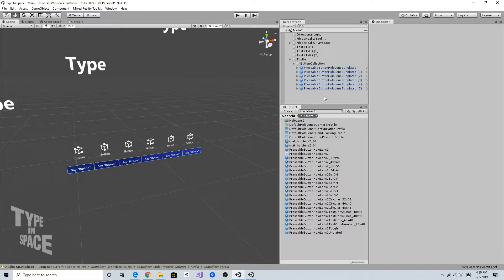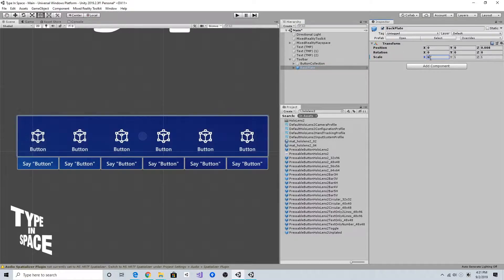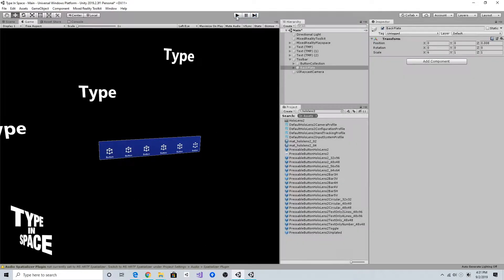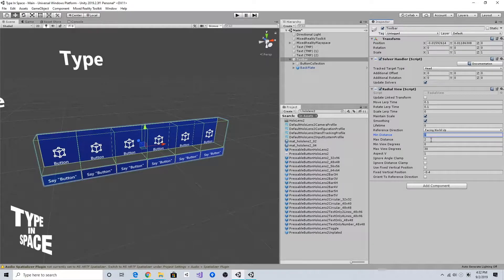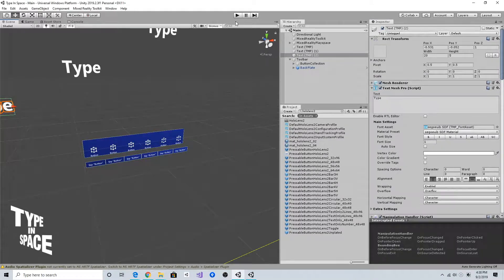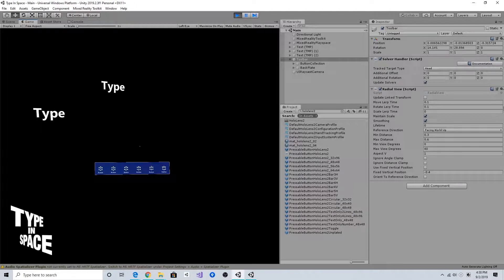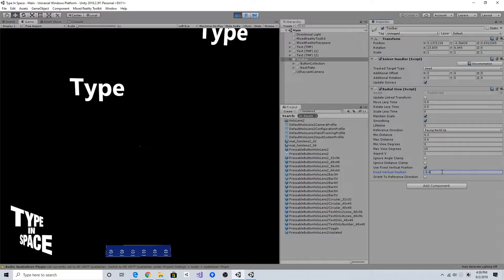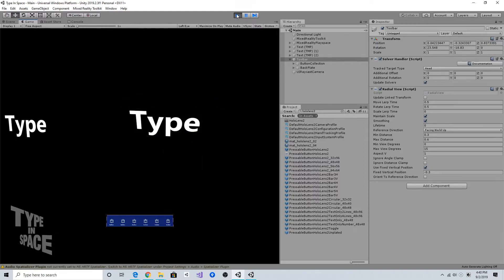Creating Type In Space w/ MRTK [HoloLens2] #07 Toolbar Design - 2 Tag along with Solver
Sharing my journey on creating Type In Space app for HoloLens 2 using MRTK v2 (Mixed Reality Toolkit) and Unity. I'll continue posting screen recordings as I go through the creation process.

*Type In Space is my personal project and it is NOT open-source project.